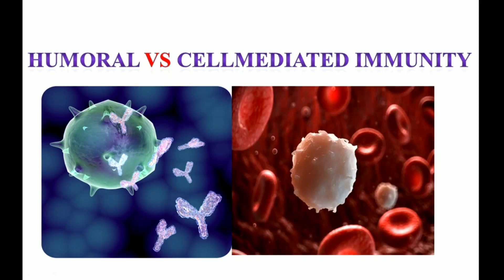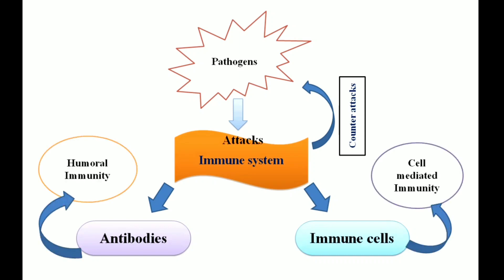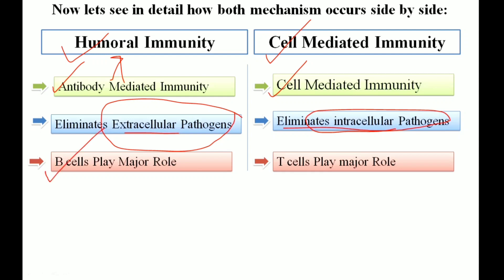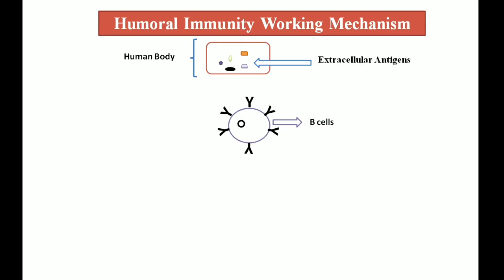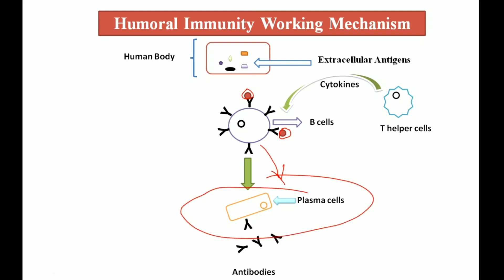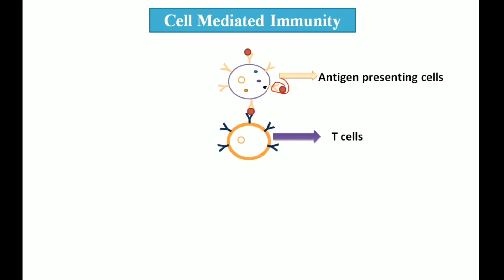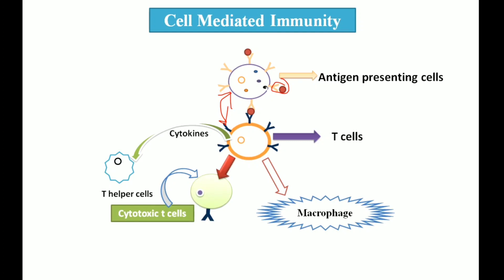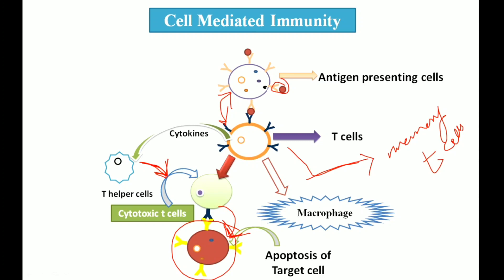Humoral Vs cell mediated immunity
The innate immune system consists of defenses against infection that are activated instantly as a pathogen attacks. Adaptive immunity (or acquired immunity) is a subsystem of the immune system that contains highly specialised systemic cells and processes that kill pathogens and prevent their growth in the body. The humoral immunity is the immunity that is developed by the B cells by producing antibodies. And the Cell mediated immunity is formed with the help of T cells by forming phagocytic cells. Please watch the whole video to understand the concept.

Thanks